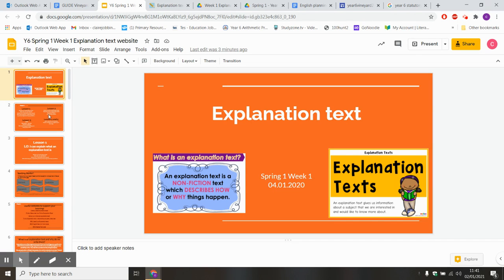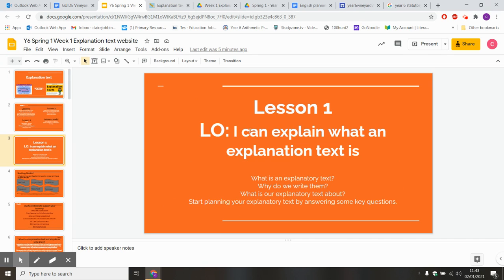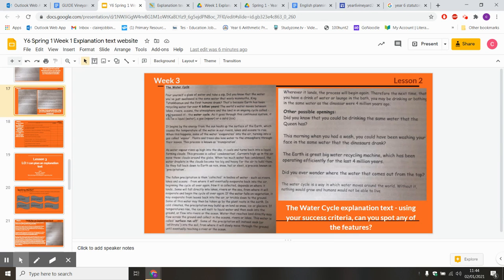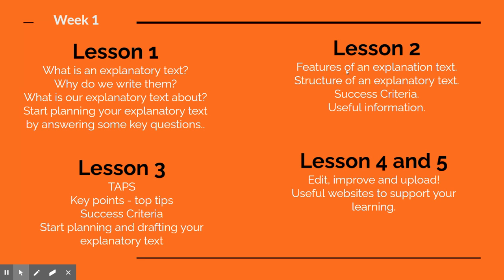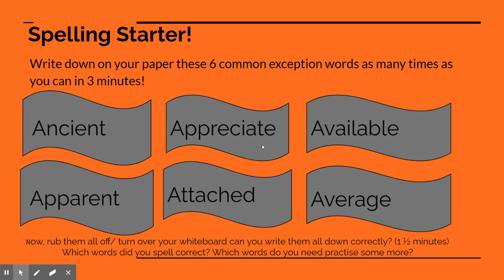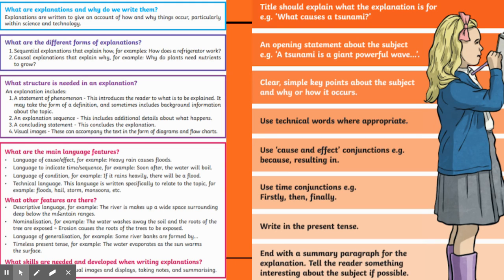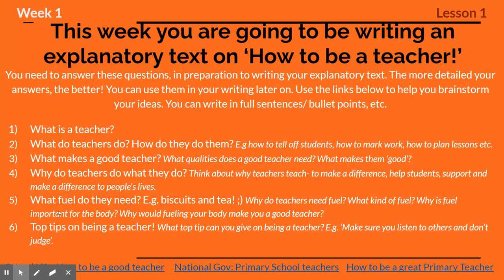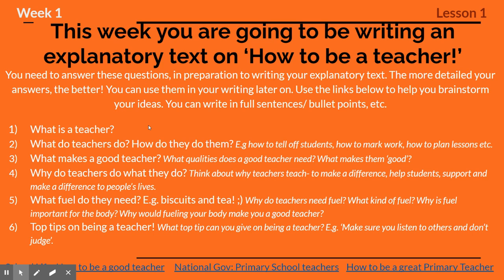SP L1 TP